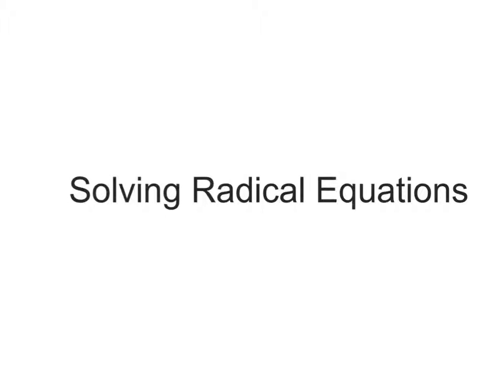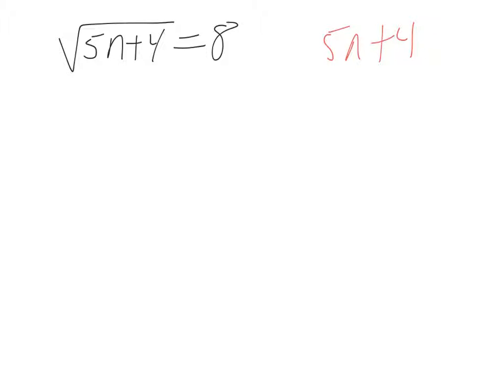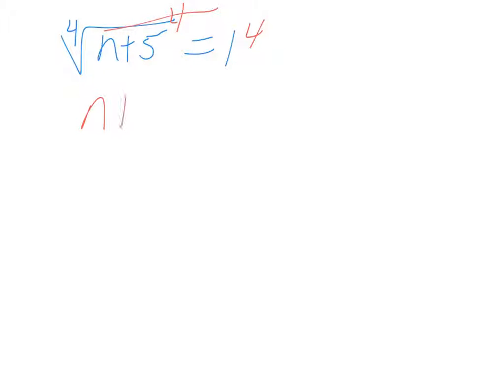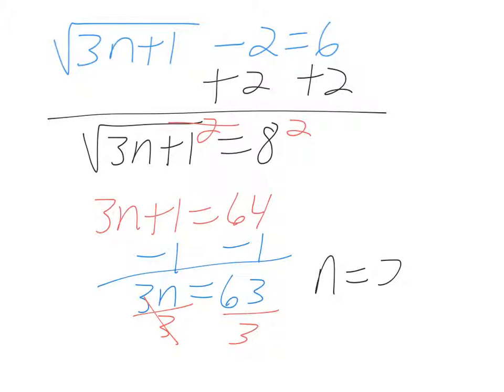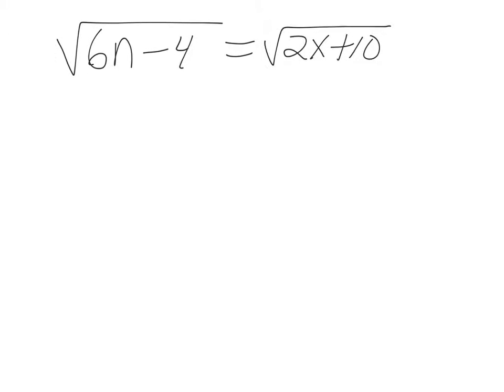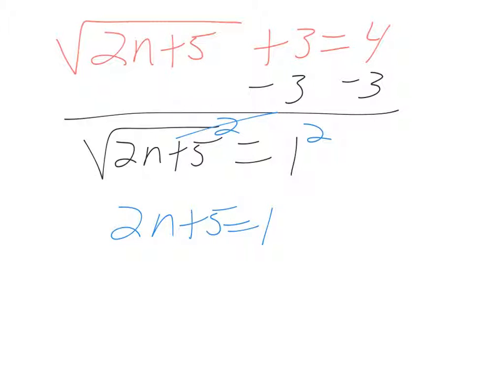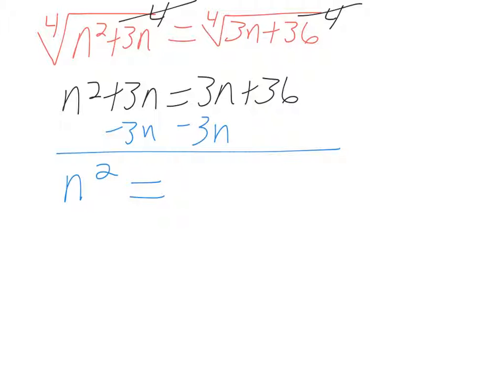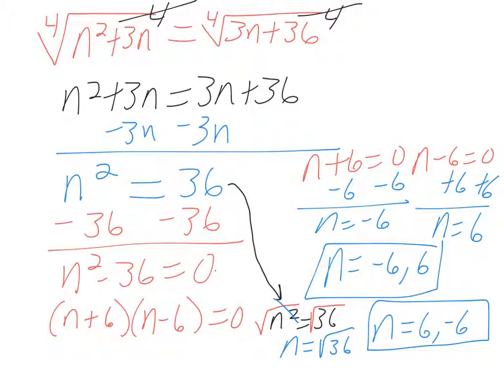Solving Radical Equations